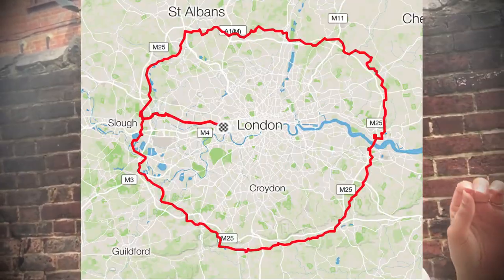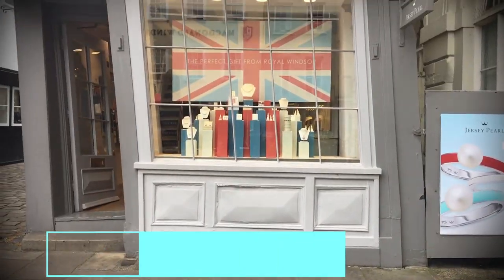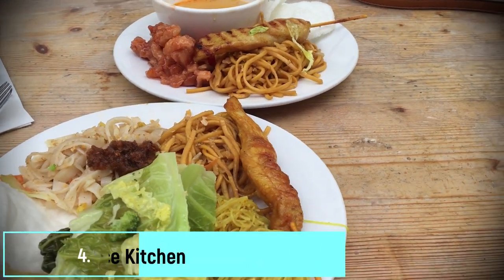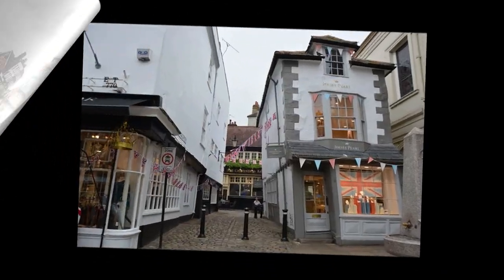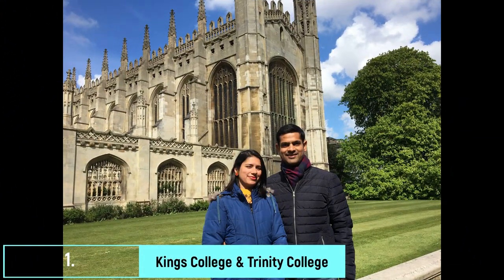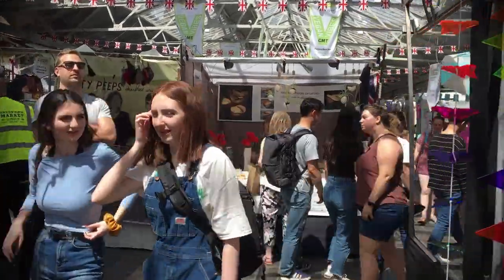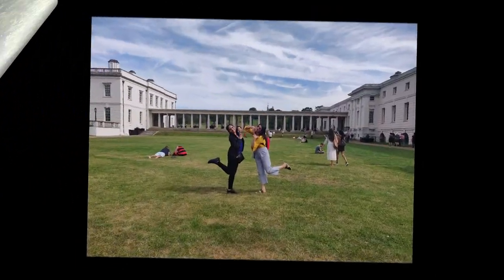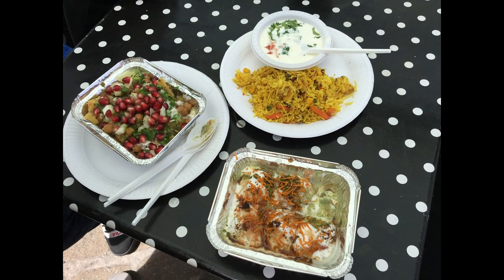London in 7 days | Travel Vlog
Another travel vlog is here and let me take you to some beautiful places in London. Plan your trip for a week and you are all covered for some beautiful spots, beaches, markets and heritage sites all in a week on this trip. Hope you enjoy the vlog!! :)

Itinerary
Place I travelled from - East croydon

Day 1
Windsor - 1.5 hours train journey from east croydon station

Day 2
Greenwich - 40 mins train/tube journey from London Victoria
You can also take emirates cable car from london to reach greenwich (a good experience)

Day 3
Cambridge - Direct train of 1 hour from London Liverpool street
For cheaper options - Take a bus from london victoria coach station

Day 4 - Bath Spa
Train tickets to Salisbury and from salisbury to bath spa station
Bus - direct bus from London victoria coach station (takes about 3 hours)
For 1 day Stonehenge & Bath tours - Premium Tours London

Day 5&6 - Brighton
Direct 1 hour train from London Bridge

xoxo